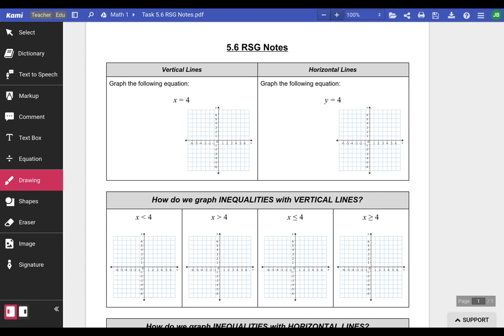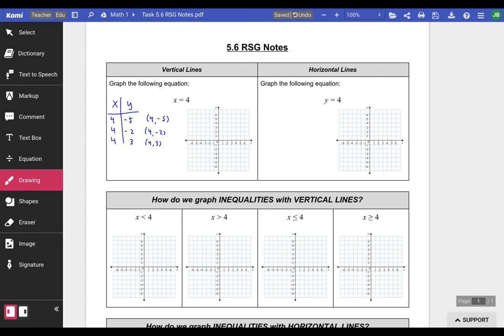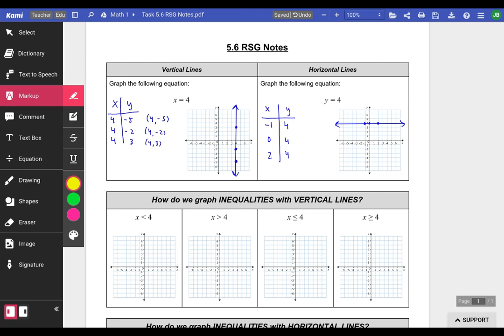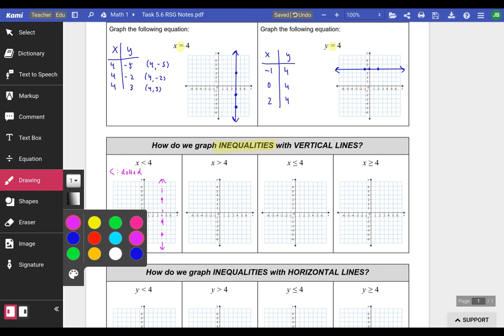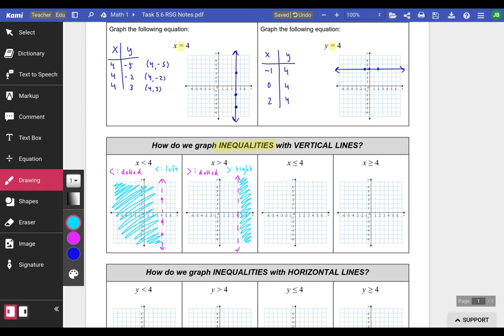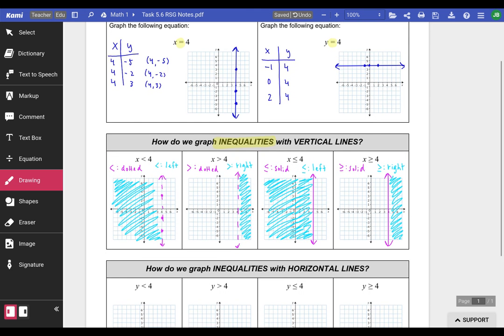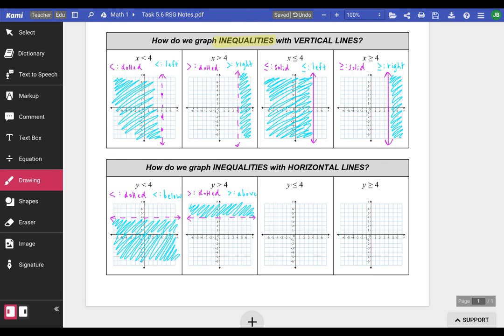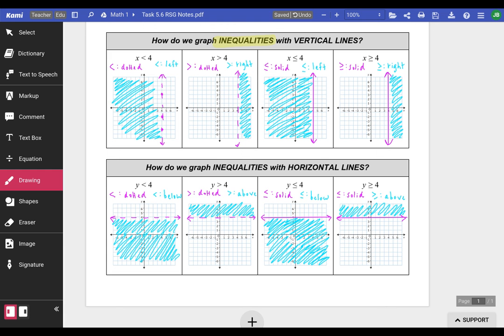5.6 RSG Notes Video